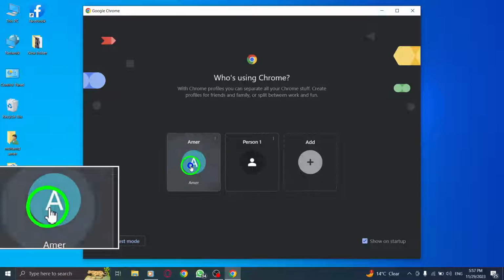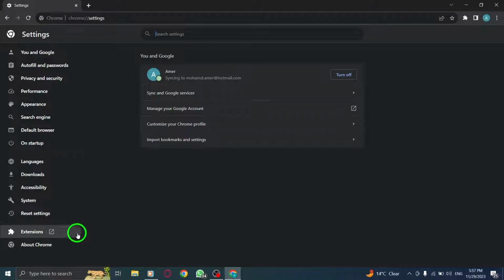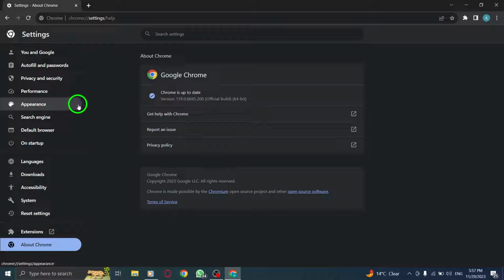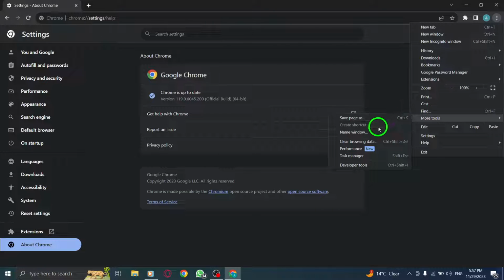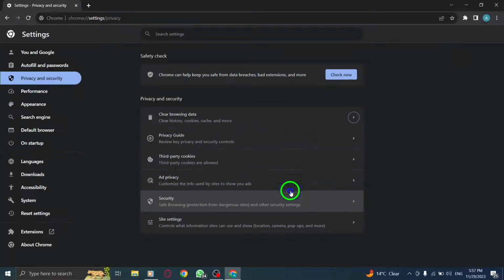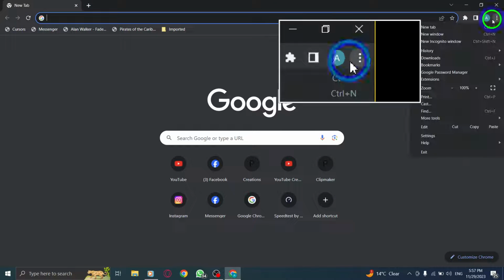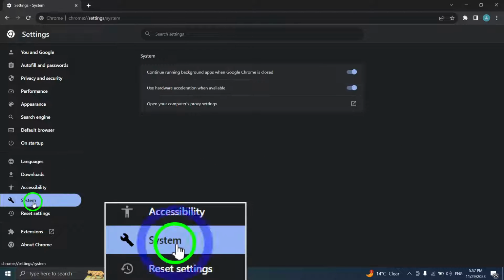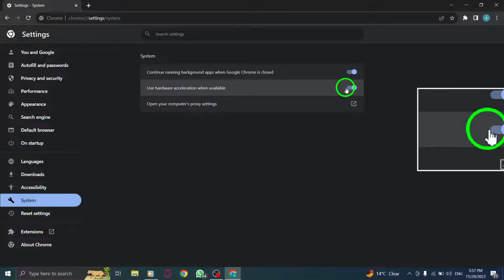How to Fix YouTube Black Screen on PC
In this YouTube tutorial, we'll show you how to fix the frustrating issue of a black screen on YouTube when using your PC. Follow these steps to get your videos playing again smoothly:

 Step 1: Reload the YouTube video that doesn't work.
 Step 2: Log out of your YouTube account.
 Step 3: Close the browser and restart it.
Step 4: Check for browser updates. Go to settings, click on "About Chrome," and check for updates.
 Step 5: Clear your browser cache. At the top right, click on "more," select "More tools," click on "Clear browsing data," and then click on "Clear data."
 Step 6: Disable hardware acceleration in the web browser. Go to Settings, click on "System," and turn off "Hardware acceleration when available."
 Step 7: Try a different web browser.
Step 8: Restart the computer.

By following these steps, you'll be able to fix the YouTube black screen problem on your PC. Enjoy uninterrupted video playback once again.